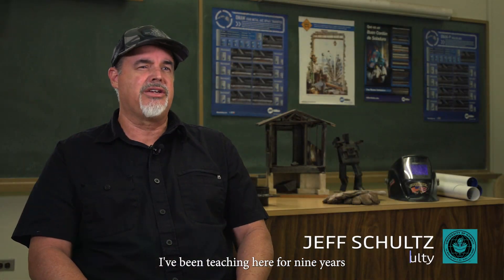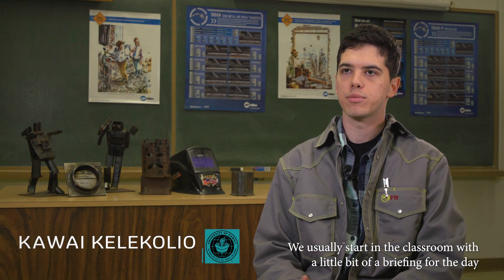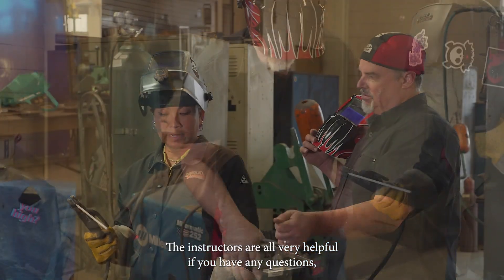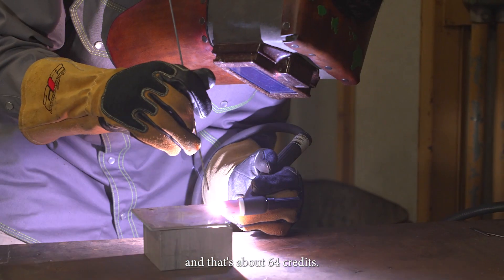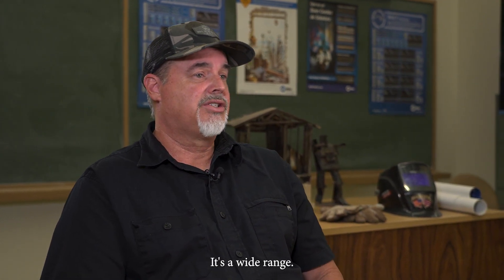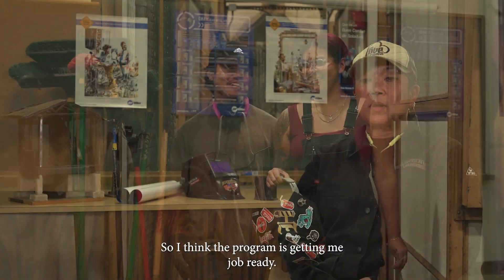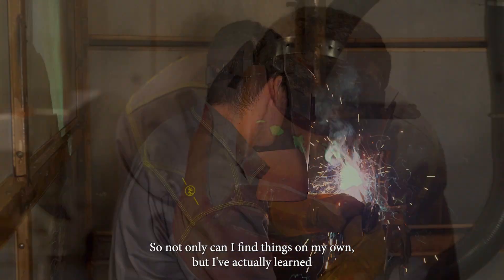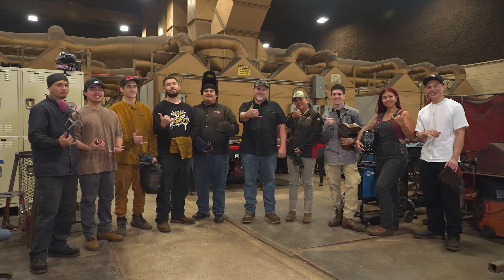Honolulu CC: Welding Technology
Skilled welders are in high demand, not just in Hawai‘i, but around the world. Our Welding Technology (WELD) program is designed to meet the minimum skill standards established by the American Welding Society (AWS) for entry level welders. This means you’ll gain practical skills in the various phases of welding, cutting and fusing metals, and interpreting blueprints and sketches. Upon completion of our program, you’ll be trained in arc welding, plasma and carbon arc cutting, oxyacetylene welding, TIG welding, MIG welding, gas metal and flux core arc welding, welding inspecting testing principles and fabrication techniques.